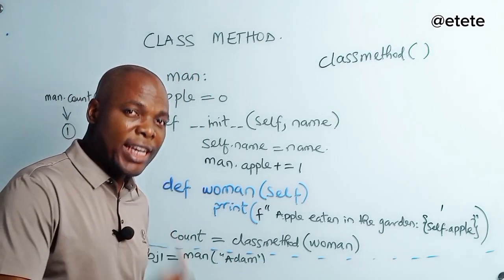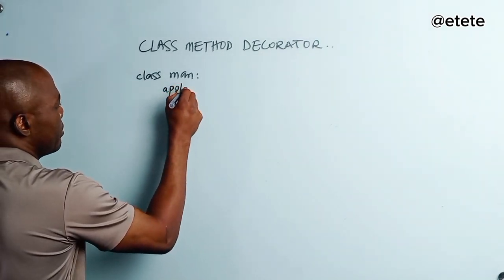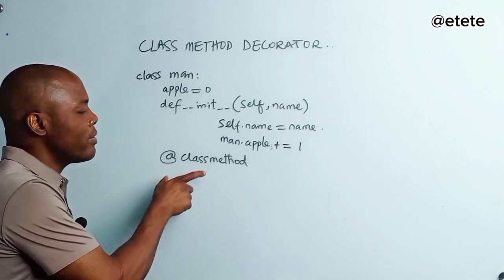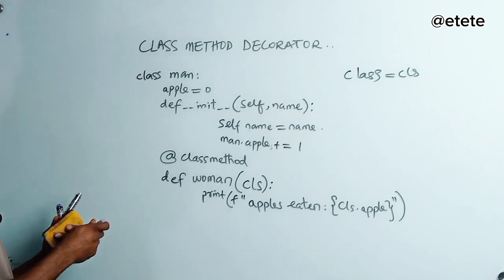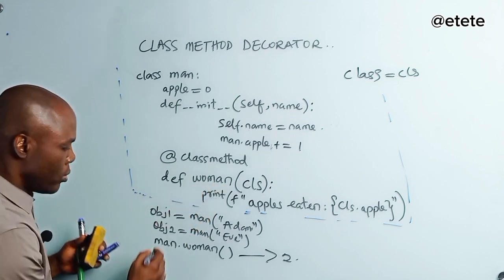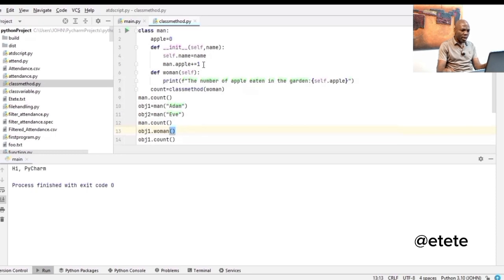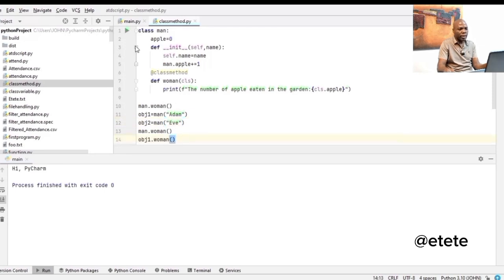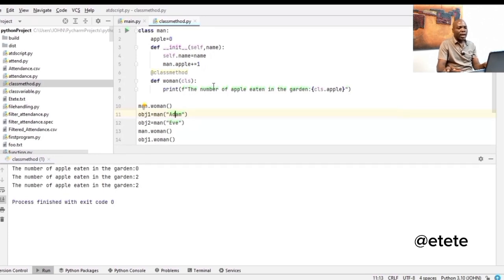Python Basics:Class Method Decorator: Elevating Class Dynamics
Imagine you're exploring how to enhance the capabilities of classes in Python, much like adding new tools to a toolbox. In this analogy, the @classmethod decorator serves as a special tool that helps you elevate the dynamics within classes. Just as decorators in Python modify the behavior of functions, @classmethod modifies the behavior of methods within a class. It empowers these methods to work with class-level variables and perform actions that involve the class as a whole, rather than just individual instances. So, "Class Method Decorator" suggests that @classmethod acts as a decorator, enhancing the functionality and interaction within classes, much like adding an extra layer of functionality to a regular method.